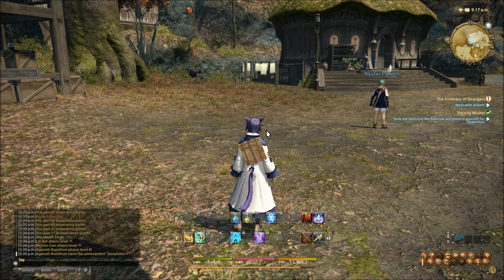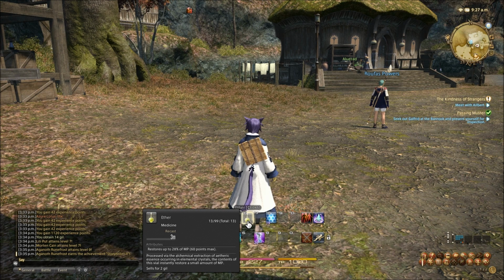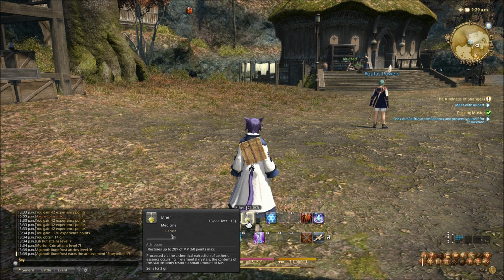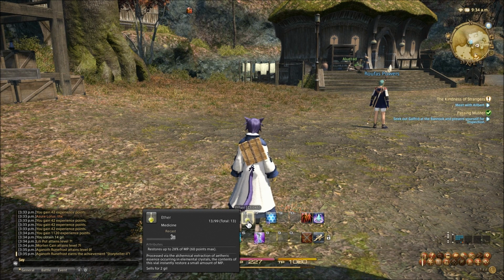Final Fantasy 14 Overview Pt.3- Immersion, Lore & Theme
My multipart review of the new Final Fantasy 14 mmorpg. In the thrid part I talk about how immersive the game is and how deep the lore in it really is.